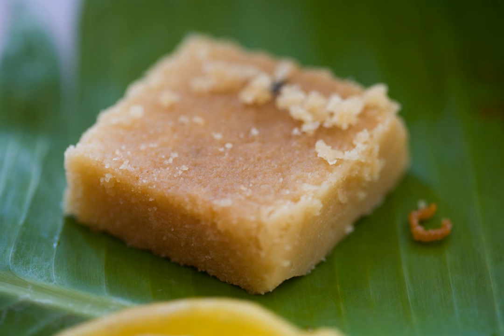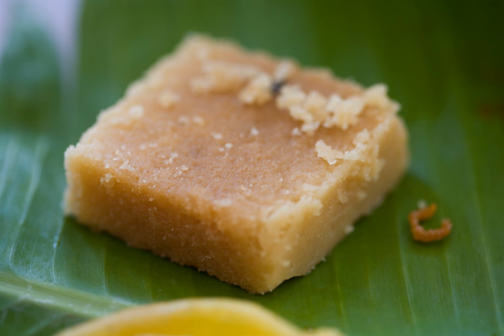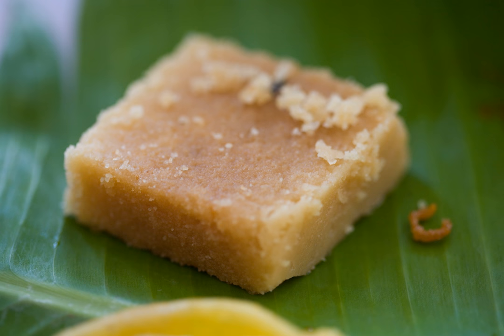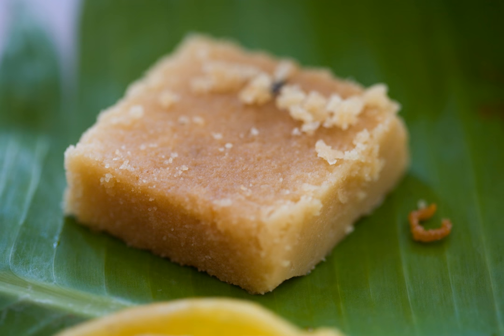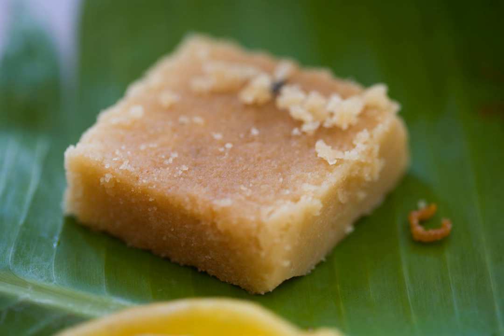Mysore Pak | Wikipedia audio article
This is an audio version of the Wikipedia Article:
Mysore Pak

SUMMARY
Mysore pak (Kannada: ಮೈಸೂರು ಪಾಕ) originally called as Mysuru Paaka (Paaka means a sweet syrup) is an Indian sweet prepared in ghee that is popular in Southern India. It originated in Mysore in the Indian state of Karnataka. It is made of generous amounts of ghee, sugar, gram flour, and often cardamom. The texture of this sweet is similar to fudge.